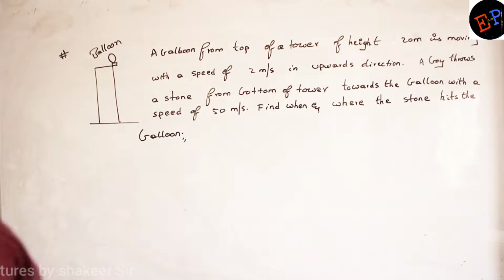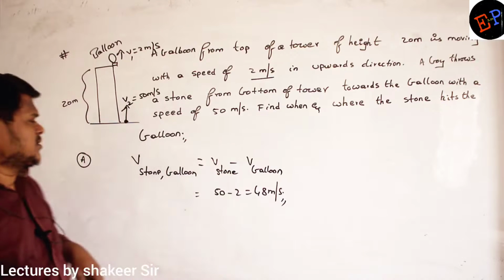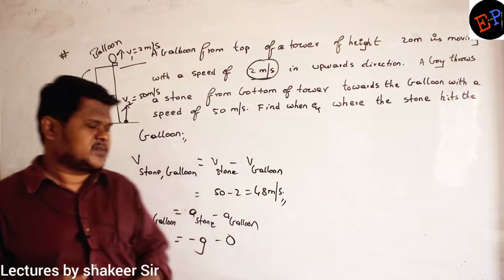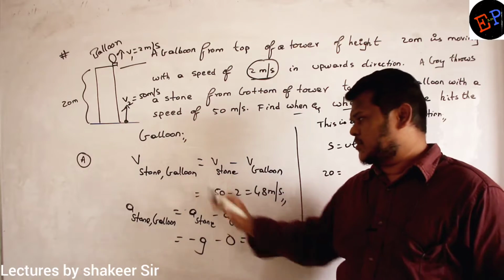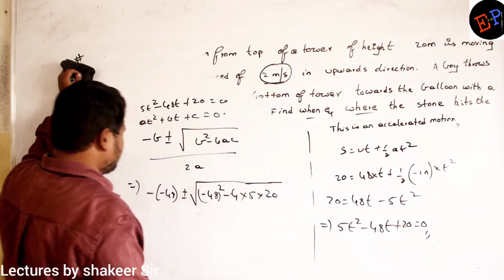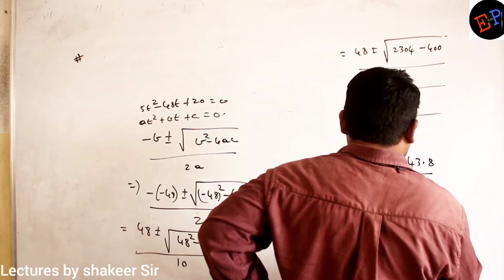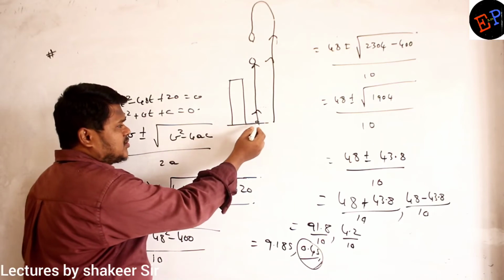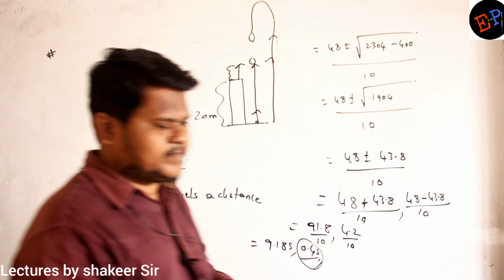RELATIVE MOTION IN 1 DIMENSION--ADDITIONAL IMPORTANT PROBLEM